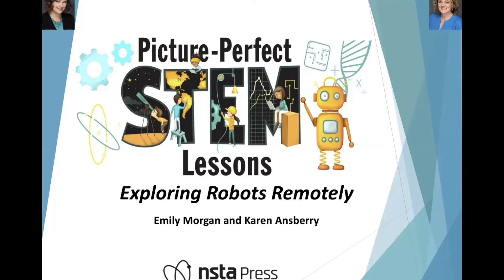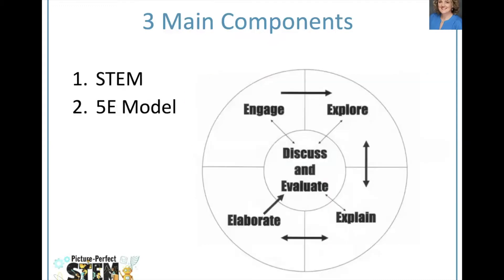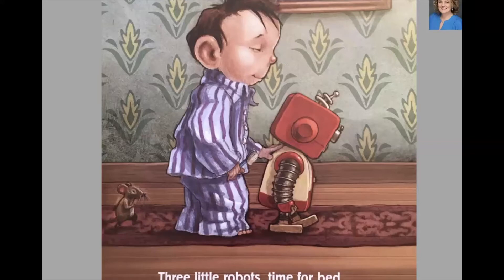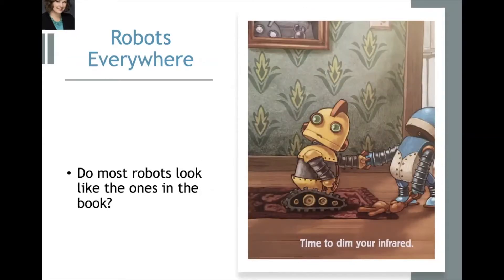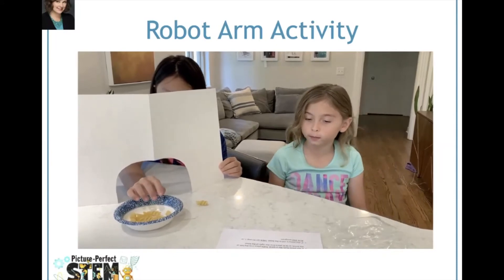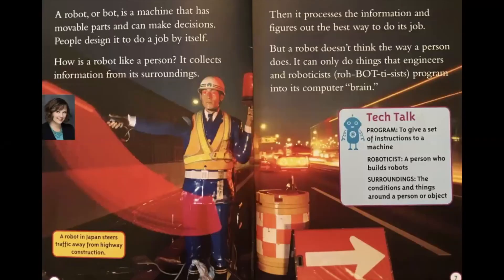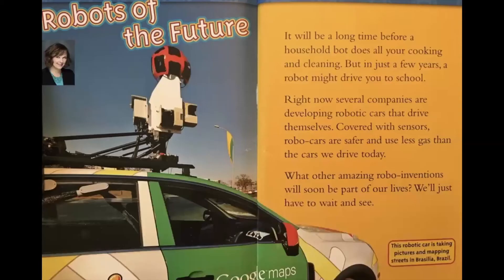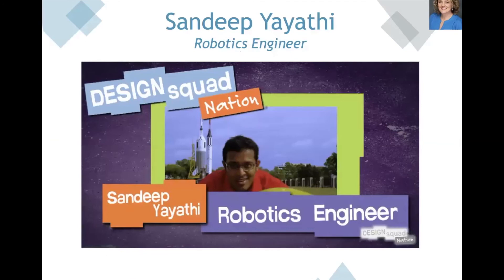Exploring Robots Remotely with Picture-Perfect STEM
The authors of the Picture-Perfect STEM series share how one of their lessons, "Robots Everywhere", can be adapted for remote learning. Resources mentioned in the video can be found